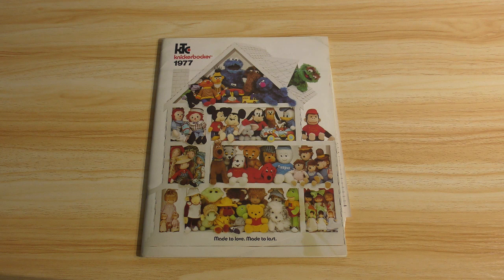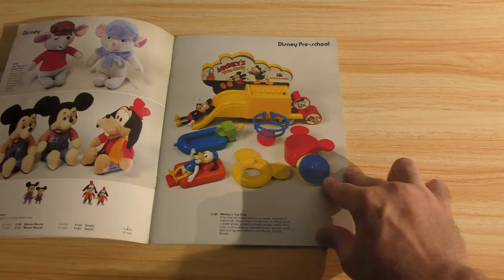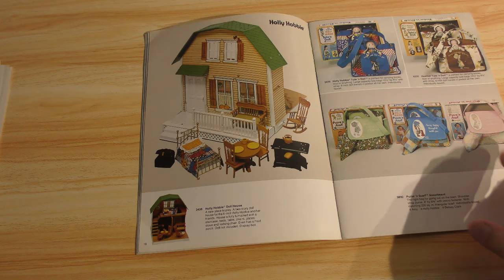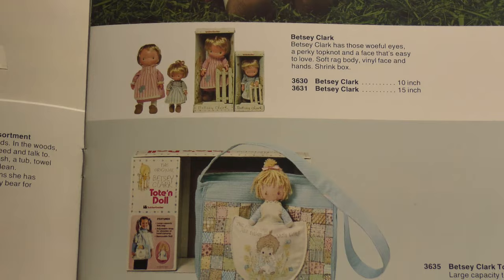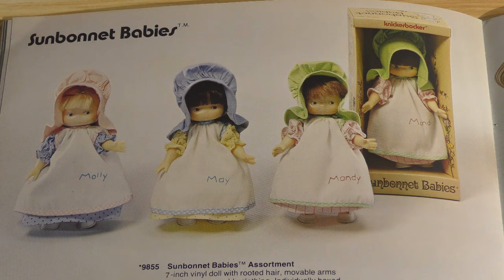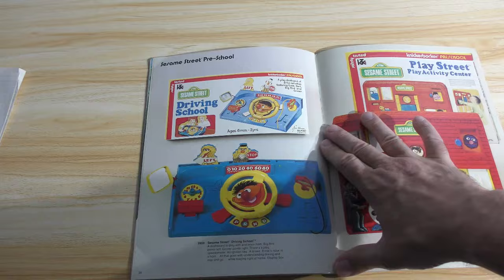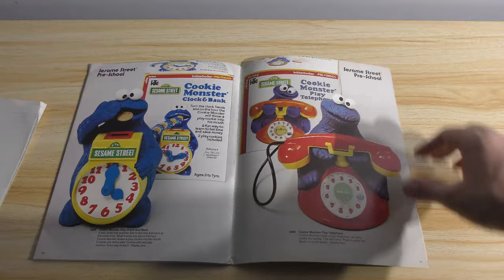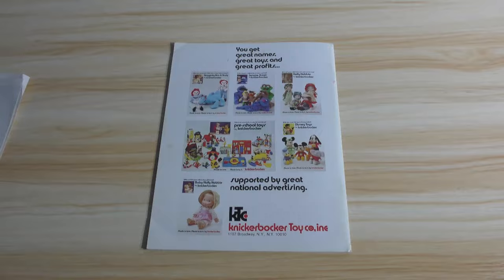Vintage 1977 Knickerbocker Toy Fair Catalog Virtual Tour! Toy History!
Been a while since I have been able to do one of these! In today's Video, we take a look at the 1977 Knickerbocker Toy Fair catalog!